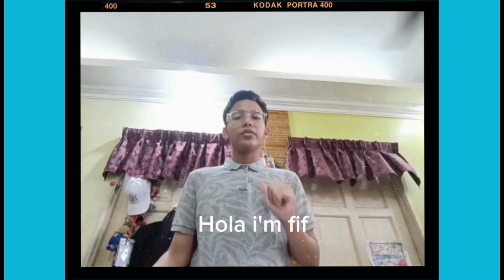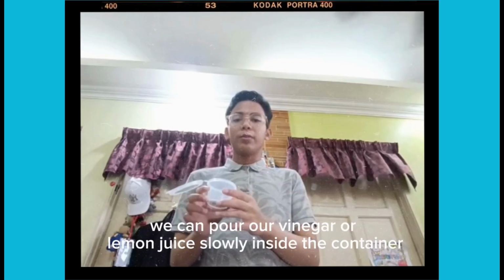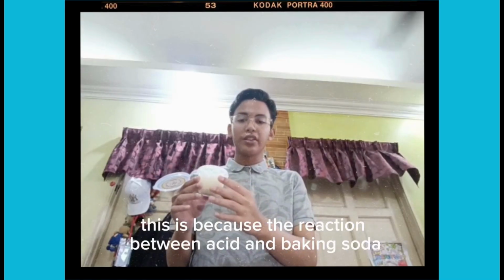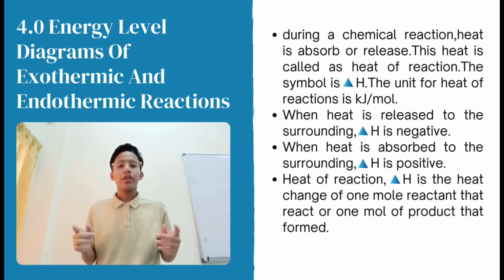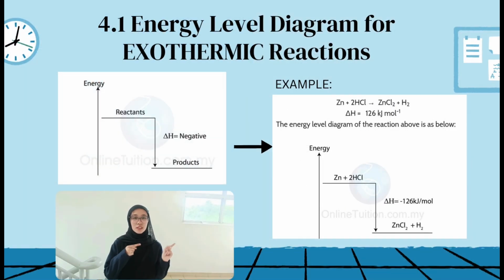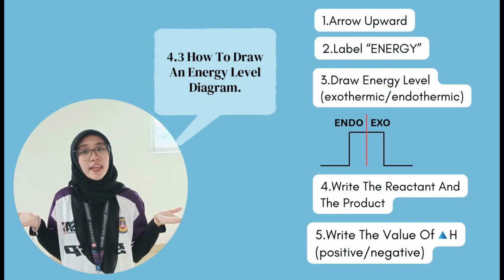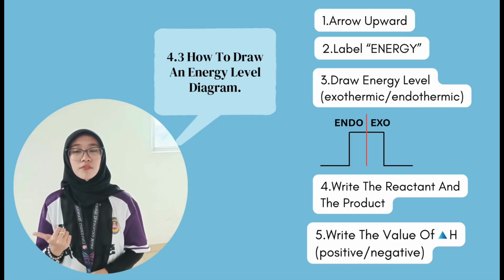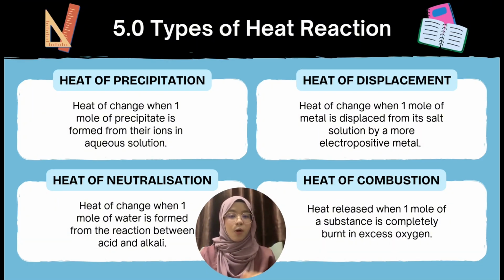Video Presentation | CHM131